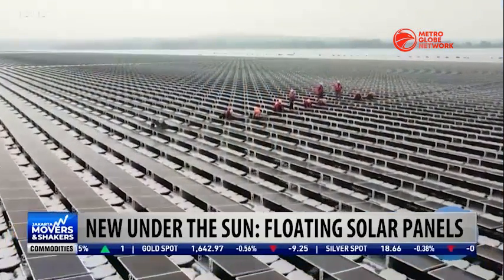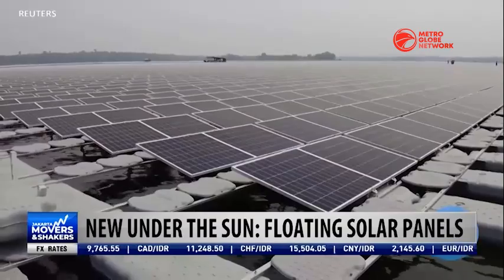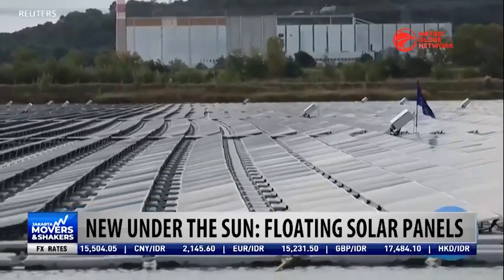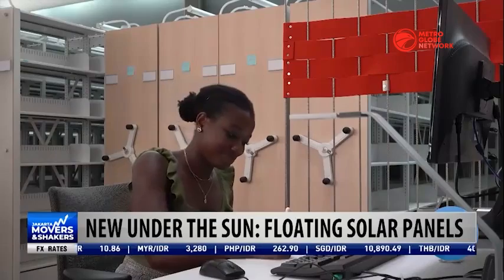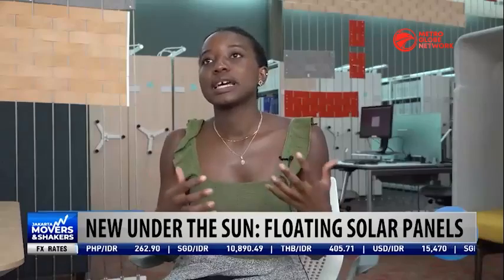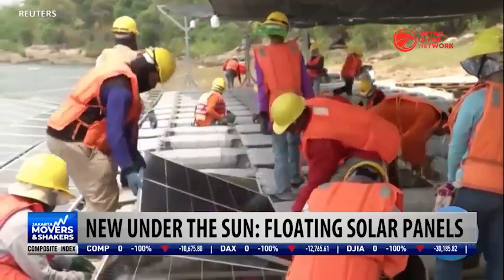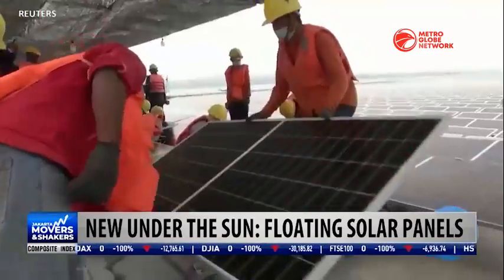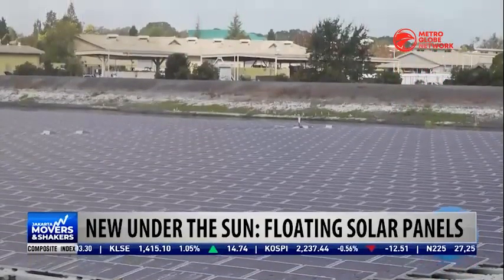New Under The Sun: Floating Solar Panels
Solar panels have mushroomed on rooftops and on the ground in many parts of the world but they also can be placed on bodies of water. As VOA's Chief National Correspondent, Steve Herman reports, the floating solar technology has taken off on a large scale in Asia and Europe and now is beginning to heat up in North America.